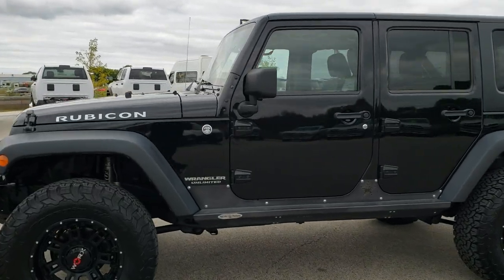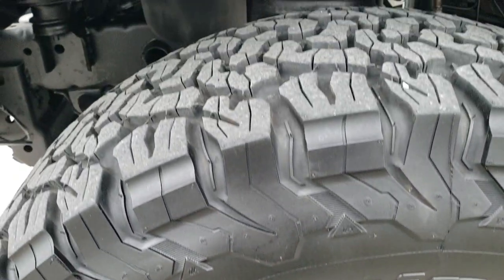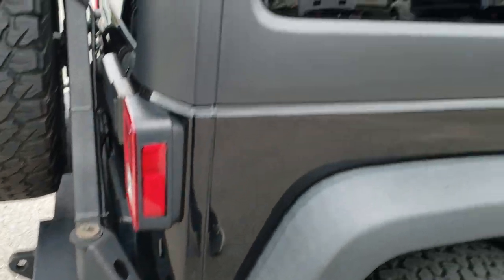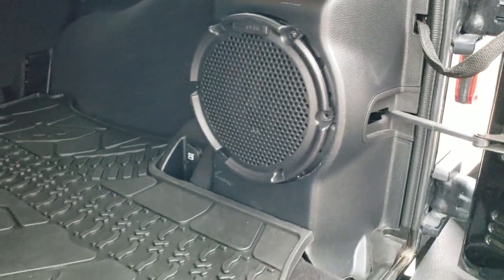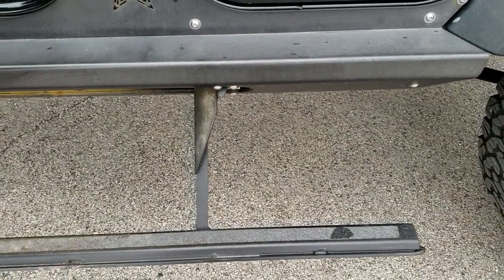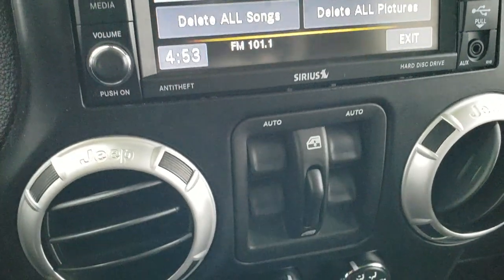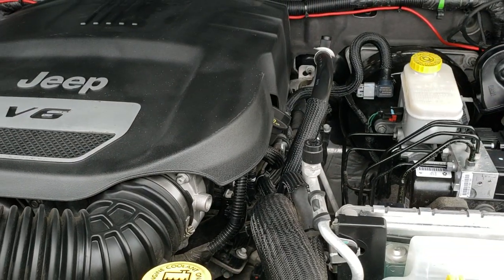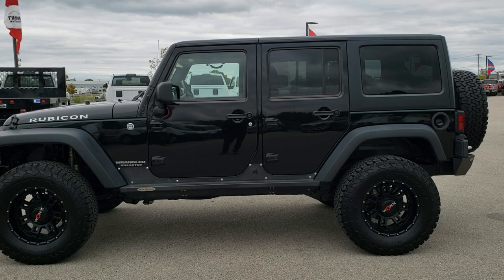2014 JEEP WRANGLER RUBICON UNLIMITED 4 DOOR LIFT WALK AROUND REVIEW SOLD! 10337 SUMMITAUTO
This 2014 JEEP WRANGLER RUBICON UNLIMITED 4 DOOR LIFT is the vehicle we did a walk around review of today!

Thank you for checking out the video of this 2014 JEEP WRANGLER RUBICON UNLIMITED 4 DOOR LIFT

STOCK: 10337
PRICE: $36,999
MILES: 36,767
MAKE: JEEP
MODEL: WRANGLER
VIN: 1C4BJWFG6EL146633
LOCATION: FOND DU LAC OSHKOSH WISCONSIN, 54937 TRUCKS ON 41

CLEAN TITLE HISTORY! 3.6 Liter V6 DOHC Engine, 285 Horsepower, Full Four Door Crew Cab with Black 3-Piece Modular Hard Top, Color Matching Fenders, Unlimited Rubicon Package, Automatic Transmission Center Console Shifter, 5 Speed Automatic Transmission with Optional Manual Tap Shift, 4x4 Floor Shifter Four Wheel Drive 4WD, Factory GPS Navigation System, Driver Seat Height Adjuster, Dual Heated Seats, Non Smoker, Custom Katzkin Black Ebony and Brown Leather Seats, Bucket Seats, 2nd Row Bench Seating, Borla Exhaust, XRC Front and Rear Metal Bumpers, XRC 9500 Winch, Towing Package with Receiver HItch, Heated Power Mirrors, Electronic Stability Control Traction Control ESC, Axle Lock, Downhill Assist Control DAC, Sway Bar Link Disconnect, Fox 2.0 Shocks with Resevoirs, BF Goodrich All Terrain T/A 35x12.50 R18 LT Tires, Worx Painted Alloy Rims Premium Wheels, Four Wheel Disc Brakes, Rock Slide Engineering Power Fold Down Running Boards, AM / FM Radio Tuner, Sirius/XM Satellite Radio Capabilities Sirius / XM, CD Player, U Connect Hands Free Bluetooth Hands-Free Phone System Blue Tooth, Auxiliary MP3 Jack Portable Audio Connection, Factory Subwoofer, USB Jack Portable Audio Connection, 28 GB Hard Drive MyGig, Keyless Entry with Factory Remote Start, Rear Window Defroster, Swing Open Rear Door with Manual Raise Glass, Adjustable Height Seatbelts, Driver and Passenger Front Air Bags, L.A.T.C.H. Child Safety System, Multi-Function Steering Wheel Controls, Compass, Outside Temperature Display and Mileage Display, Fold Down Rear Seats, Factory All Weather Floormats, Air Conditioning AC, Cruise Control, Power Locks, Power Windows, Tilt Steering Wheel, Automatic Headlights Autolamp, 115V / 150W Auxiliary Power Outlet, Black Clearcoat, CLEAN AUTOCHECK! This is one of the sharpest 2014 Jeep Wrangler suvs we have ever had on our lot! Make your move before this super clean 4wd is gone!

STOCK: 10337
PRICE: $36,999
MILES: 36,767
MAKE: JEEP
MODEL: WRANGLER
VIN: 1C4BJWFG6EL146633